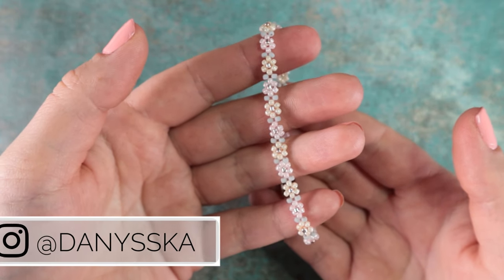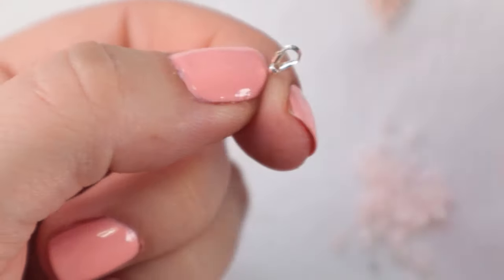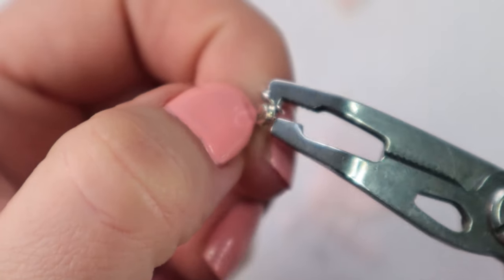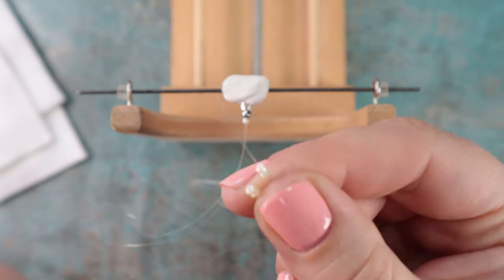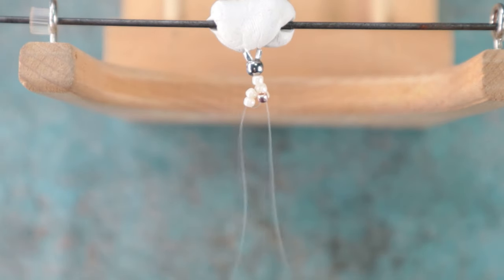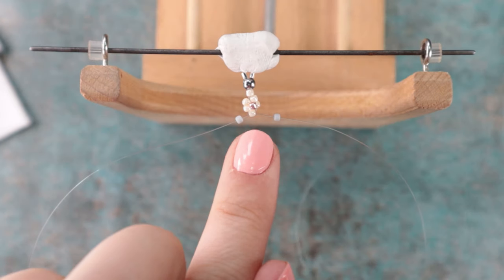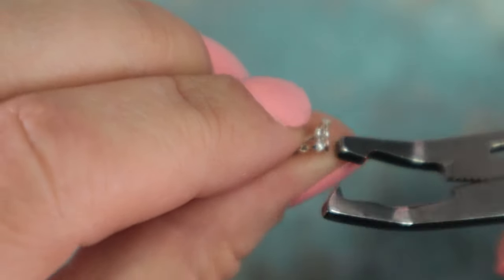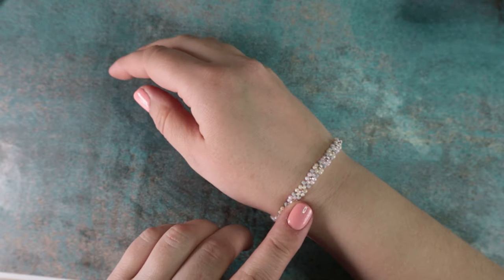Daisy Flower Bracelet Tutorial NO NEEDLE | DIY tutorial | Beaded Bracelet | Beaded Jewelry Easy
Today, I have a simple tutorial for you on how to make a daisy chain bracelet. This tutorial is suitable even for beginners!

My Etsy shop

0:00 Today's project
0:09 Materials
1:07 Attaching findings
3:27 Creating flowers
10:20 Attaching findings
12:54 Finished!

▪ nylon thread 0.2mm
▪ TOHO Round 11/0
     - TR-11-132
     - TR-11-145L
     - TR-11-PF552
     - TR-11-53F
▪ magnetic clasp
▪ 2 split rings or jump rings
▪ 2 wire guardians
▪ 2 crimp beads
▪ 2 crimp bead covers
▪ scissors
▪ crimping pliers
▪ bead mat

🎵 MUSIC 🎵